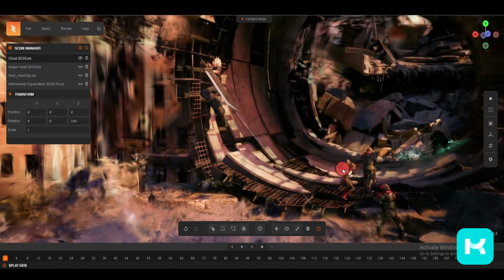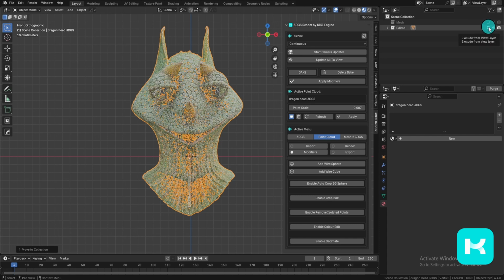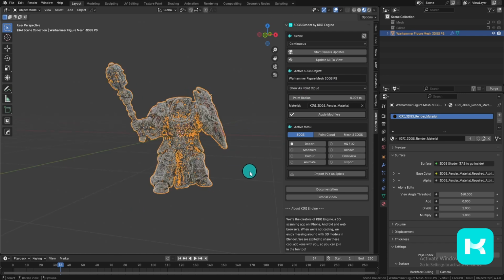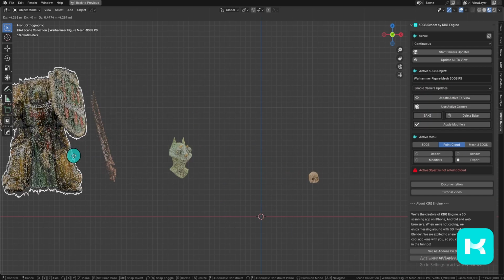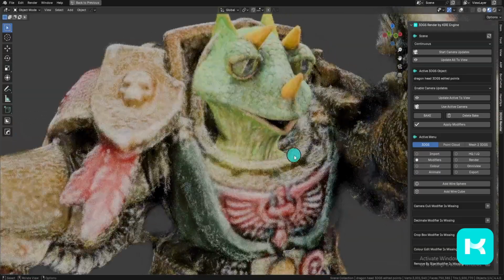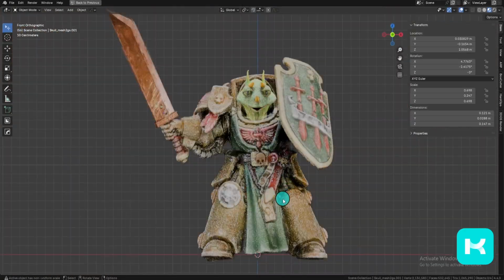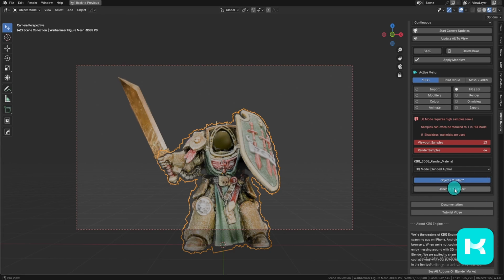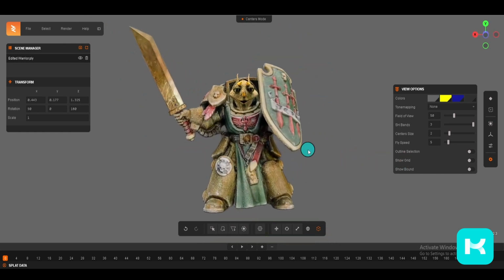Edit and paint gaussian splats in Blender - 3DGS Render Addon Quick Guide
This is a step by step tutorial for editing, painting and merging multiple gaussian splats scans into a single model in Blender, using the free 3DGS Render Addon.

To learn how to render gaussian splats in Blender, check out the other Quick Guides.

For instructions in using all of the addon's features, check the documentation tutorial play list.